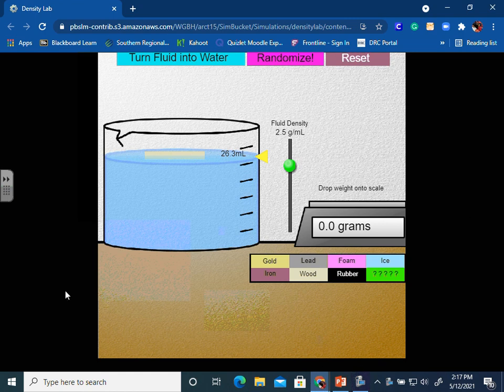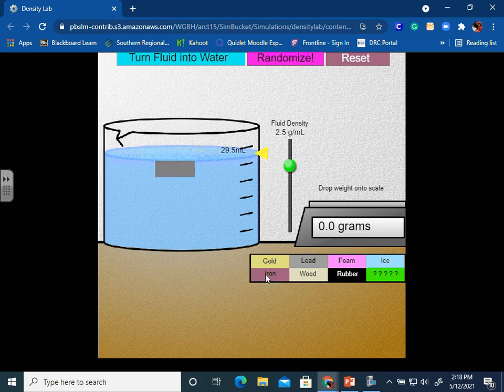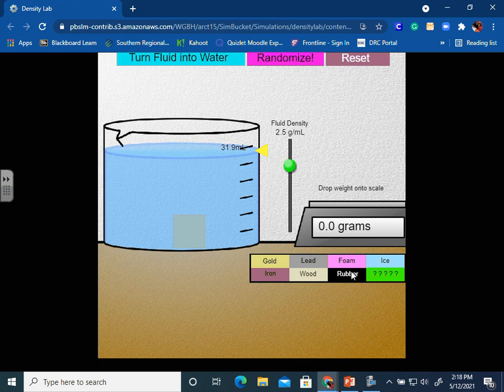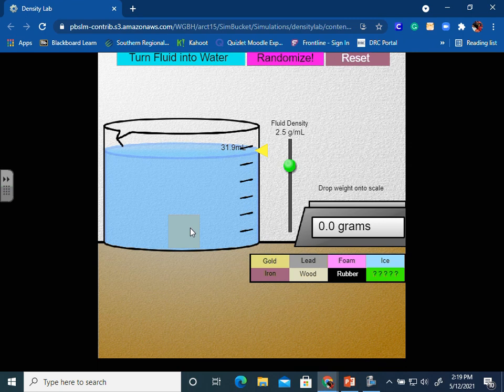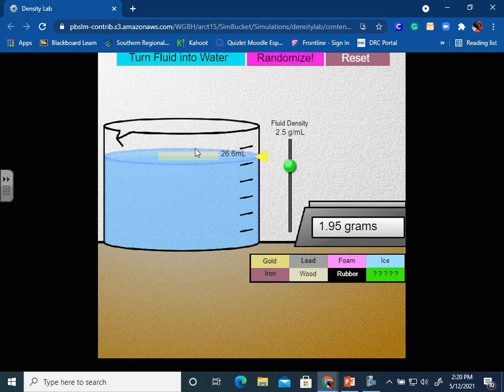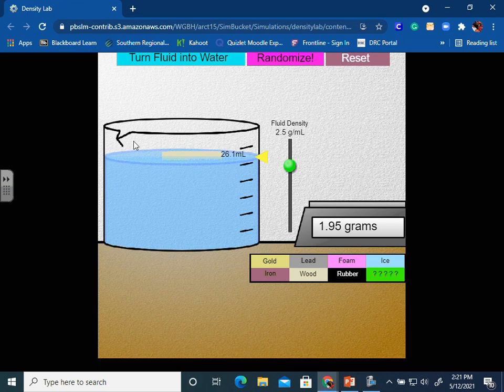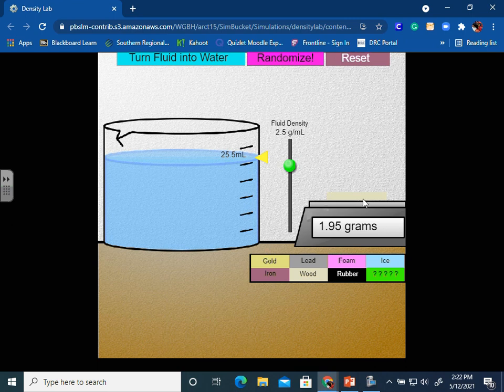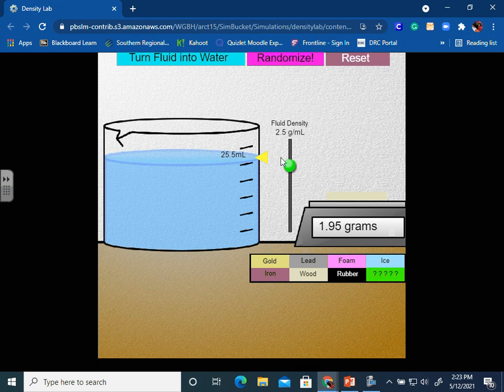Density with Wood Block